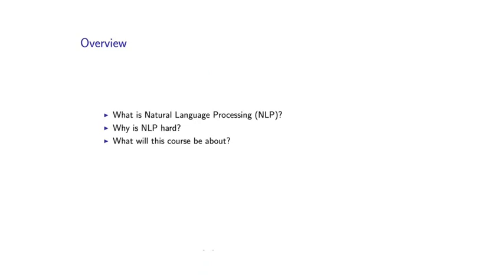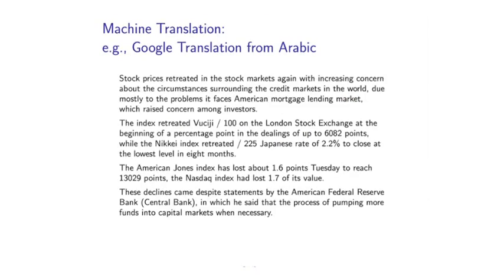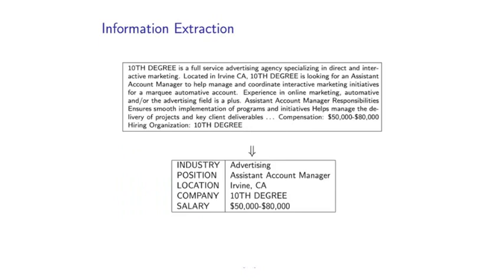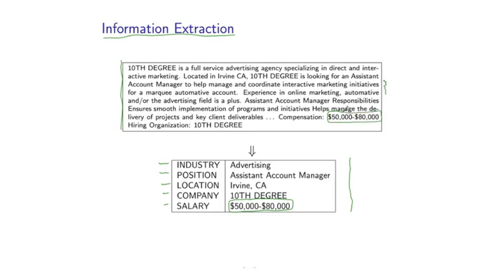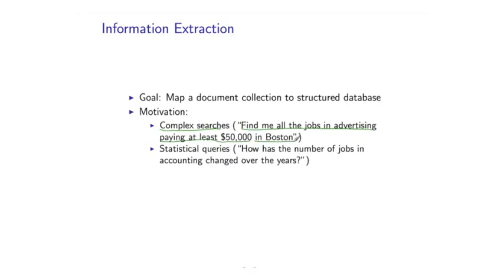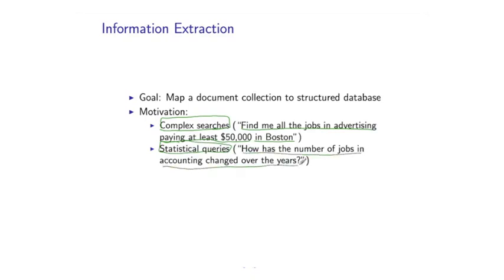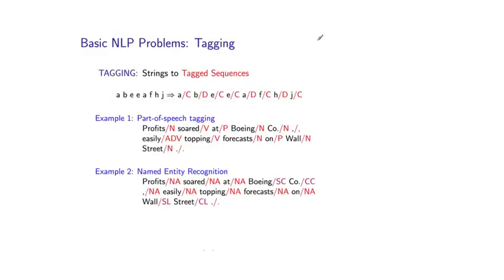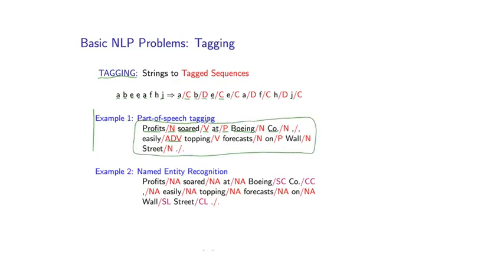1 - 1 Introduction (Part 1)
Week 1 - Introduction to Natural Language Processing
1-1 Introduction (Part 1)